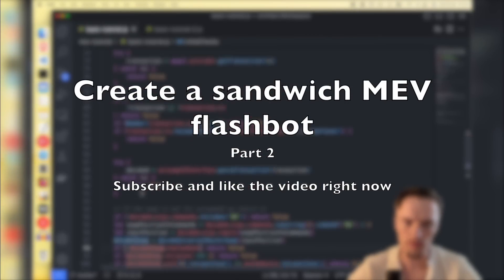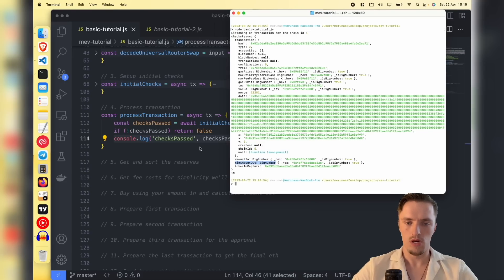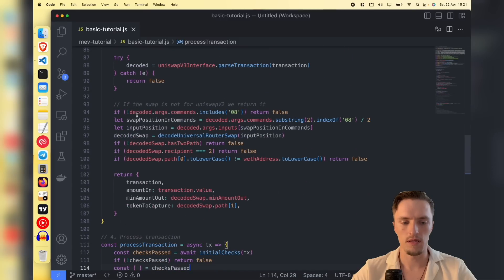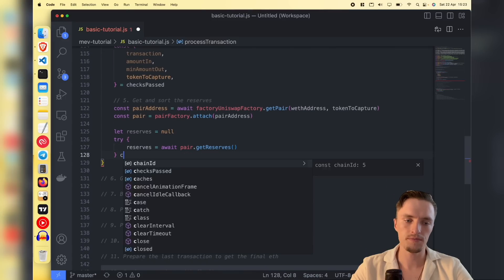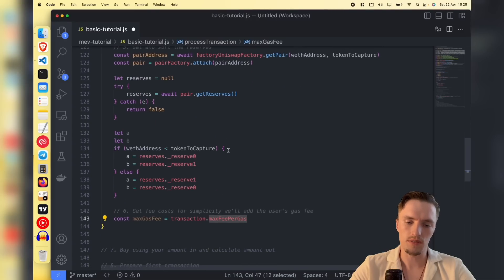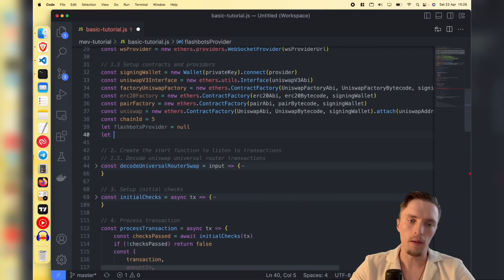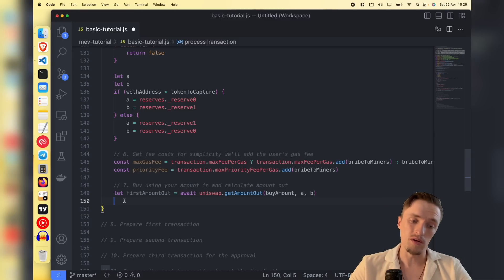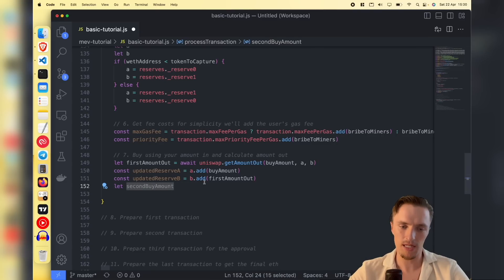Create a sandwich MEV flashbot (part 2/5) build the frontrunning bot step-by-step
we're a community of flashbot builders.

In this video you'll learn how to continue developing the flashbot by following the required steps in where to capture DEX transactions, calculate a profit before and after the transaction and submit those.

we're building a community of flashbot enthusiasts and you'll have access to the most advanced MEV bots for a subscription.

Timestamps:

0:00 - Fixes from the previous video
1:00 - Join MEV DAO
1:11 - Understanding a valid decoded transaction
1:50 - Getting and sorting the pair reserves
5:00 - Getting gas fees and setting them as a bribe to flashbots
7:37 - Calculate how much you need to frontrun
11:08 - Checking the victim gets more than the min amount out